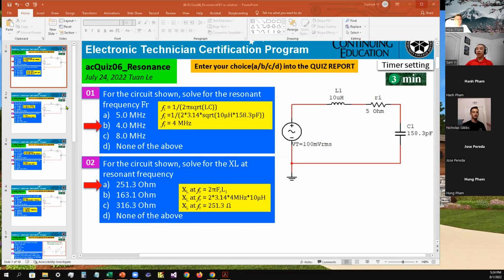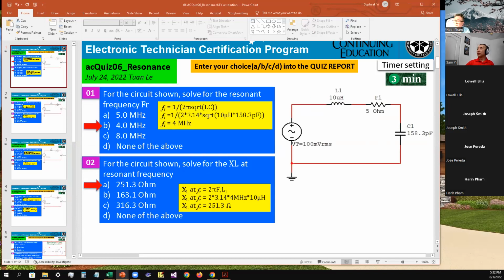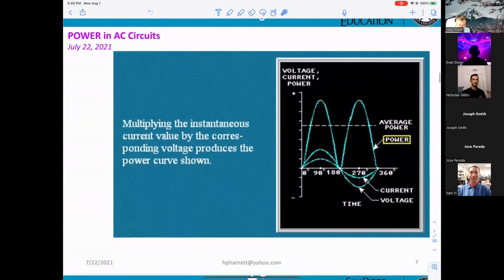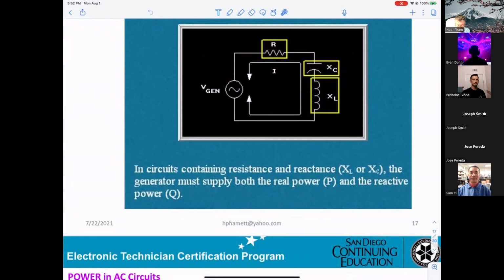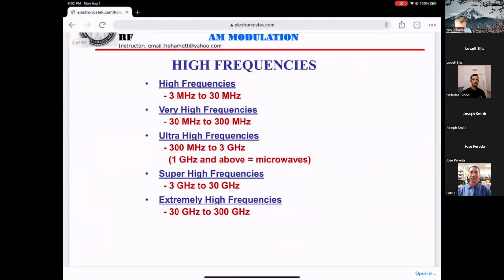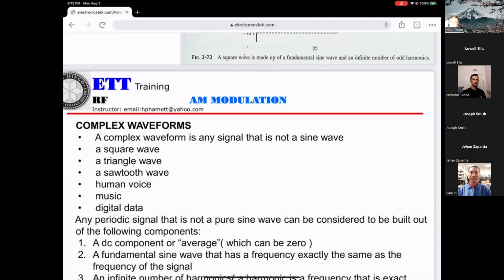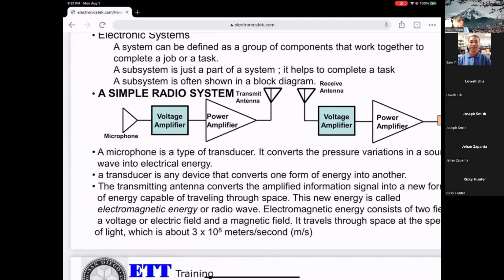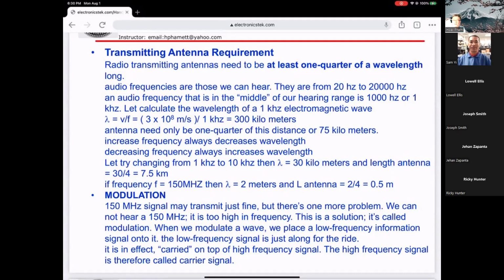Tech I Week08Summer2022 RF